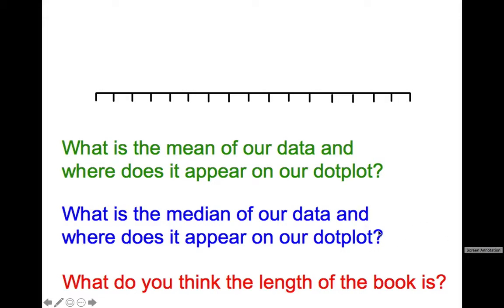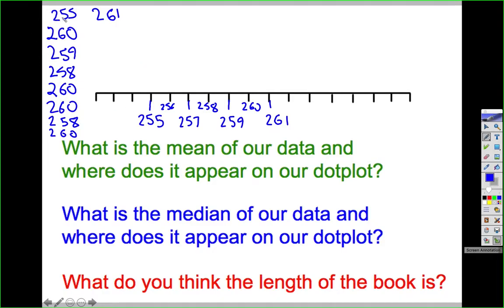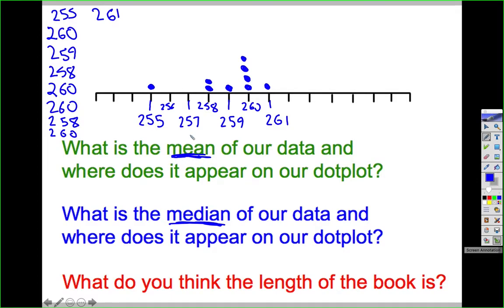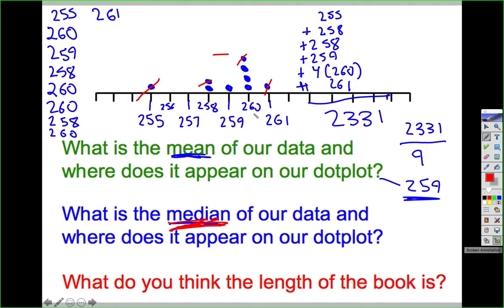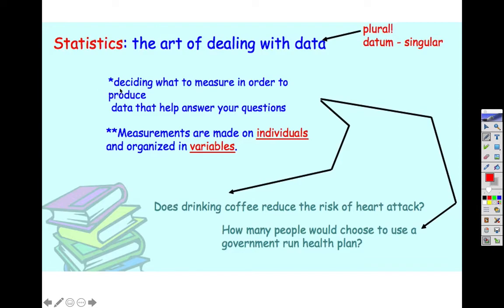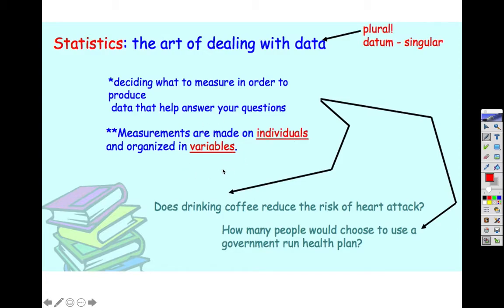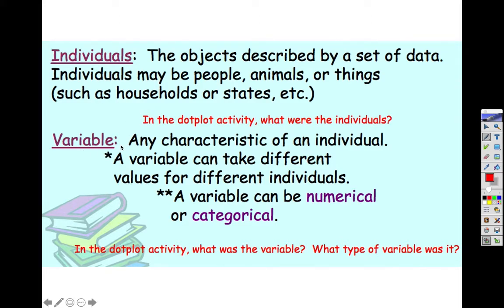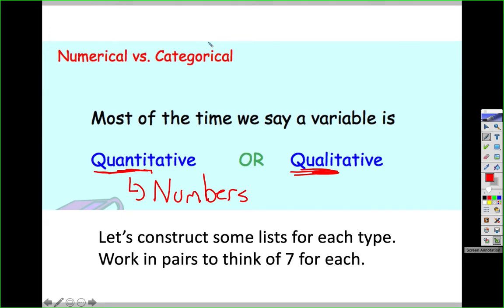intro 1 1 part 1